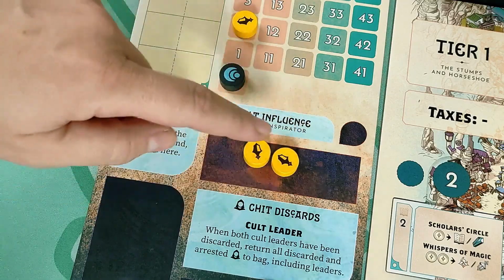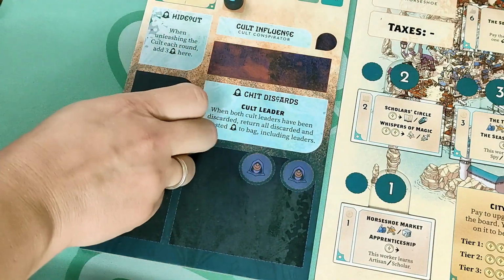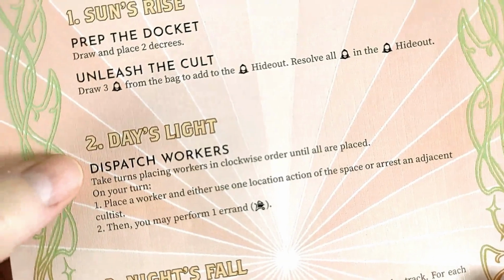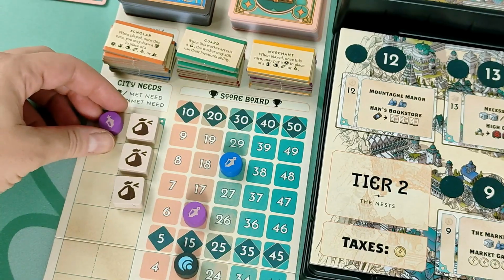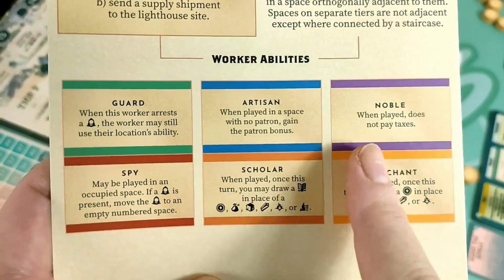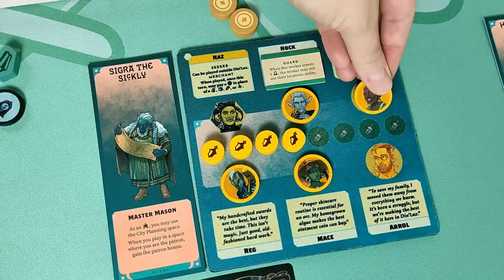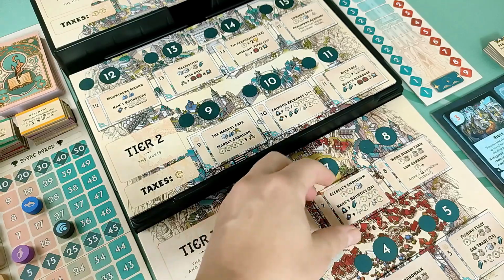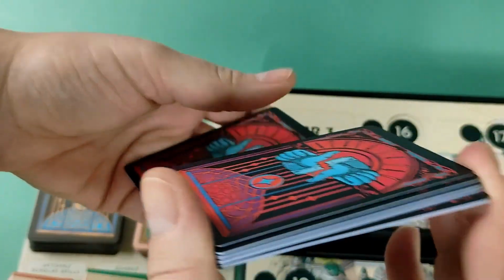Kinfire Council Gameplay Overview (Base Game + Expansion)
Get a sense of Kinfire Council gameplay without the clutter of all the rule details. A gameplay overview of the game, including the Winds of Change expansion.

This video features products kindly provided free of charge by Incredible Dream Studios @IncredibleDream .

Forgotten Paths is our new Print & Play game, now on Gamefound

Join our small community of board gamers and get your free map of Hidden Realms: The Mummy's Tomb AND printable Game Night Scorepad Pack, perfect for tracking scores, wins & memories!
No spam, promise. Just the occasional friendly update.

Chapters:
00:00 Intro
00:22 Base Game
05:04 Expansion
06:27 Outro

We are Spyros (he/him) & Myrto (she/her) and while you'll probably see more of Myrto in this account, Spyros will always be behind the scenes.